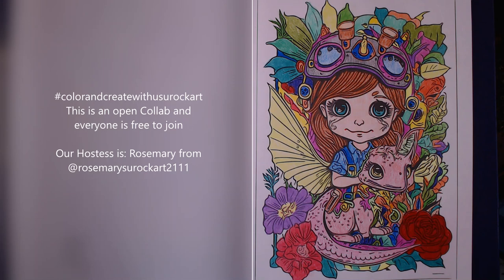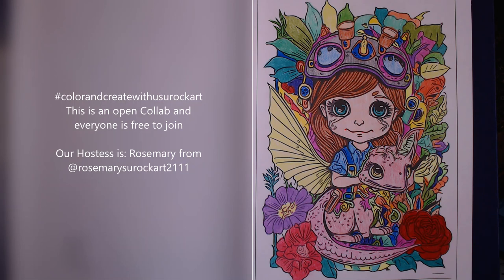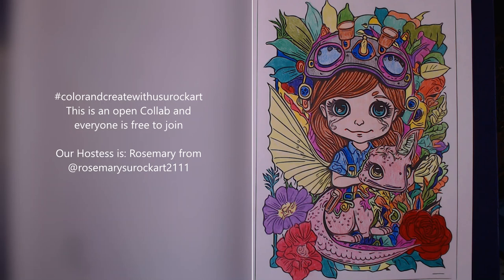colorandcreatewithusurockart Jan 29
Our Hostess is: Rosemary from

This Collab uses the Bold and Easy Coloring Book from Amazon, or you can use any Coloring Book you have.

I am using my coloring Book, Steampunk Fairies and Baby Dragons, also from Amazon and I will show both at the end of this video.

Our Hostess is: Rosemary from @rosemarysurockart2111

 XOXO,
Nancy